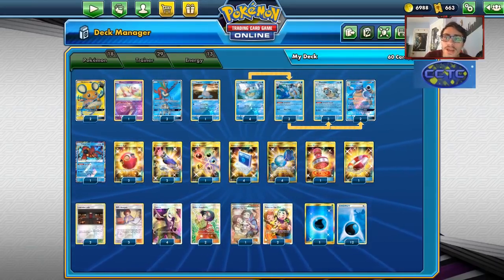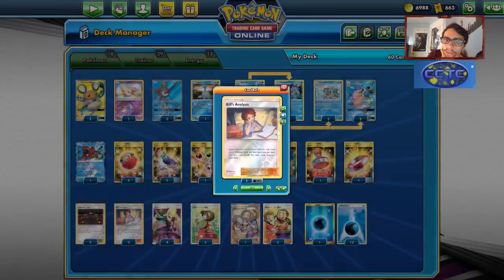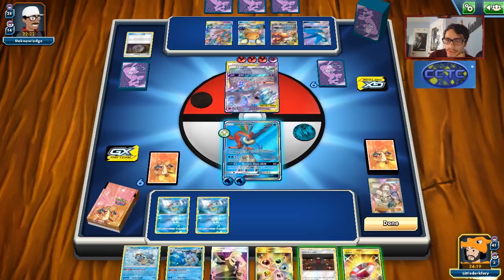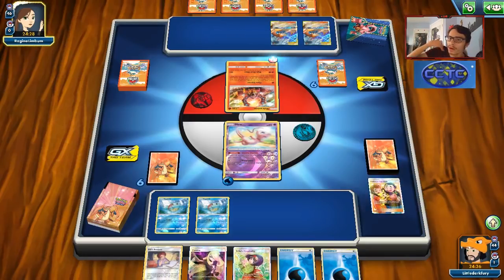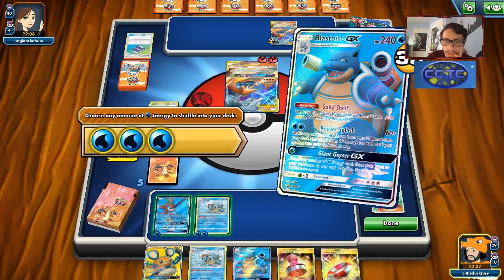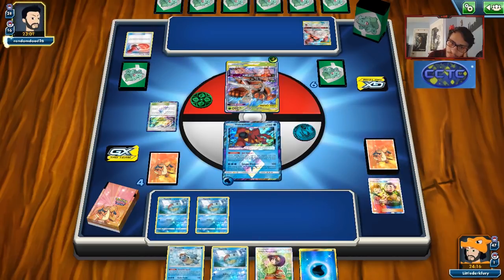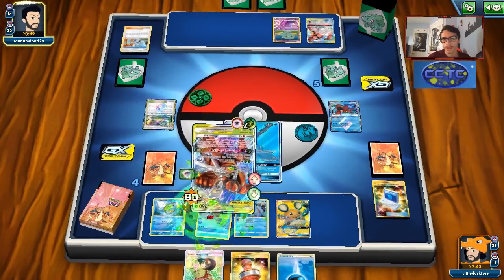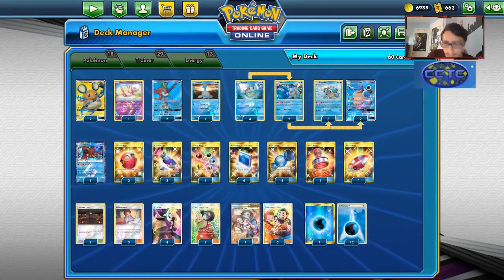Trying Out The Blastoise Deck Again! W/Fan Club & Bill Setup! WATER box still Underrated?! PTCGO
In today’s ptcgo video we revisit blastoise again but this time we use Fan club to set up squirtles and now have keldeo gx to add to the deck!

#Pokémon - 18

* 2 Dedenne-GX UNB 195
* 1 Mew UNB 76
* 2 Keldeo-GX UNM 219
* 1 Lapras TEU 31
* 4 Squirtle UNB 33
* 1 Volcanion {*} FLI 31
* 2 Wartortle UNB 34
* 3 Blastoise TEU 25
* 2 Blastoise-GX PR-SM 189

* 1 Switch Raft DRM 77
* 2 Custom Catcher LOT 231
* 3 Pokémon Fan Club FLF 106
* 3 Bill's Analysis TEU 133
* 2 Lysandre Labs FLI 111
* 4 Rare Candy GRI 165
* 2 Erika's Hospitality TEU 174
* 4 Cynthia UPR 148
* 1 Energy Recycler FLI 143
* 4 Pokémon Communication TEU 196
* 2 Cherish Ball UNM 250
* 1 Reset Stamp UNM 253

#Energy - 13

* 13 Water Energy CIN 124